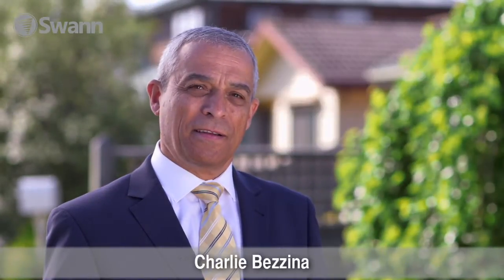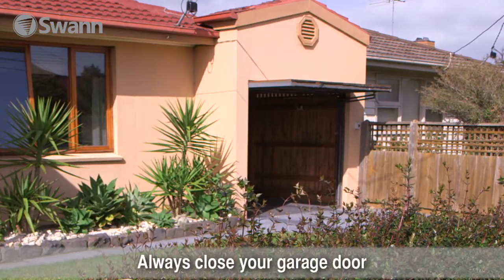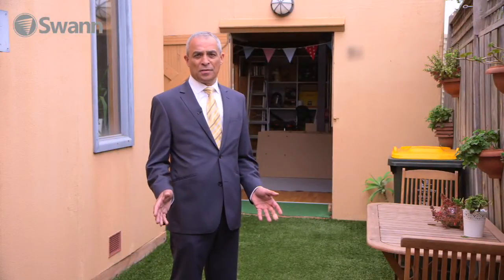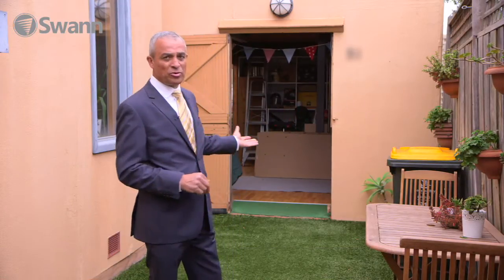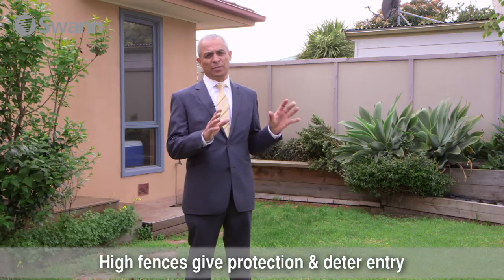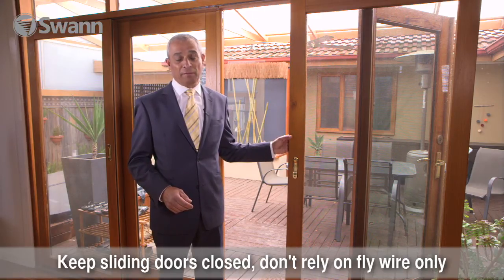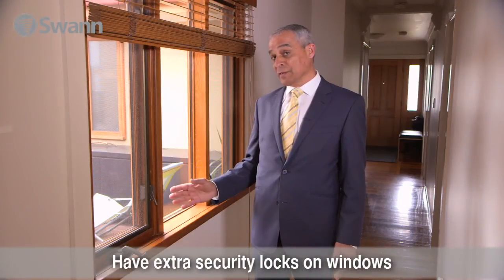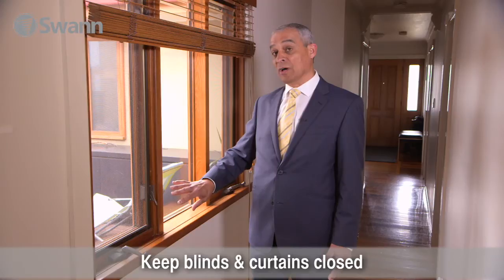Ask Charlie - Is your home secure? Security tips part 1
Charlie Bezzina, a police offer for 38 years refers home security and offers security tips (part 1). Key locked gates, two way security cameras, fences and gates provide increased security. Security cameras and CCTV systems attached to a DVR security system allow you to record and view video footage. Swann security systems allow you to view footage remotely online via the smartphone and tablet app.